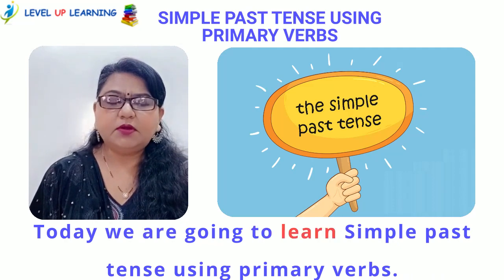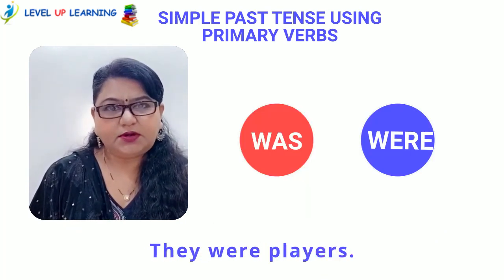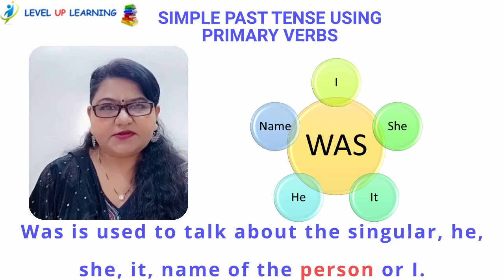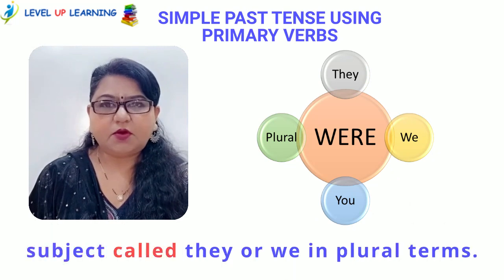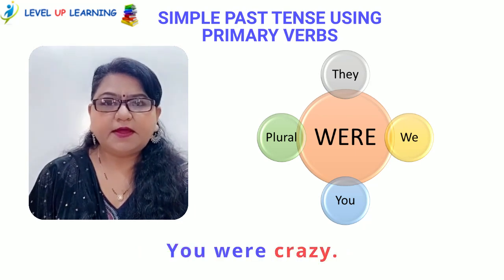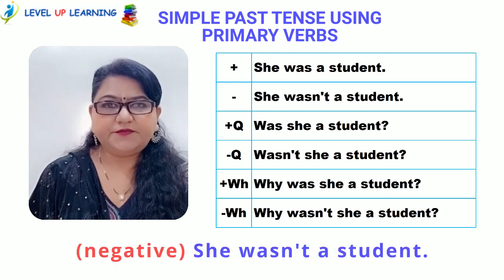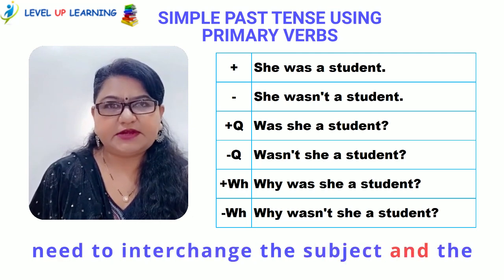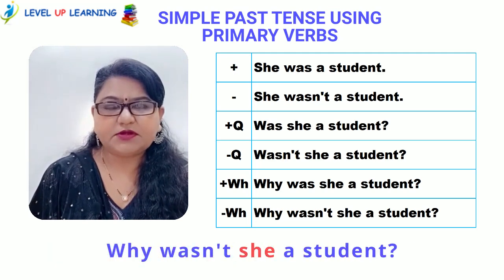Simple Past tense using Primary Verbs (was & were)